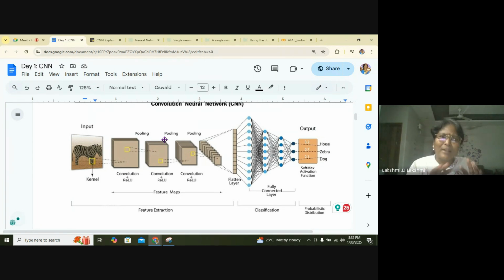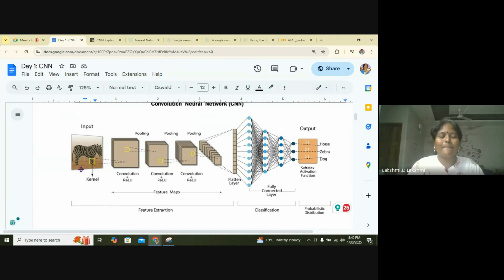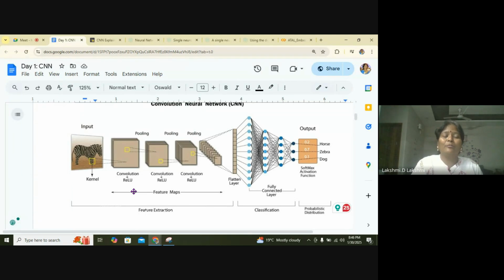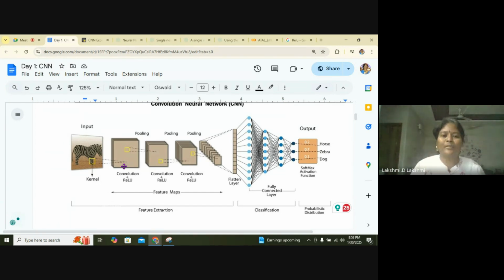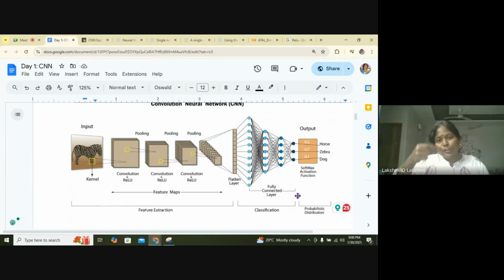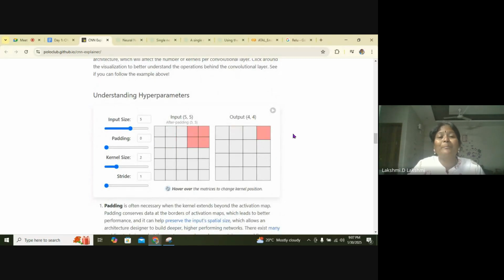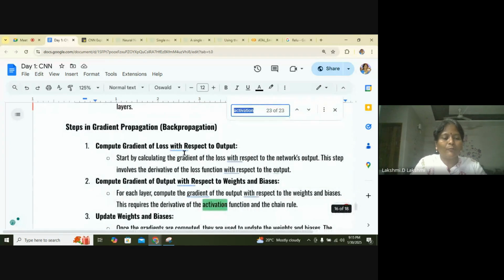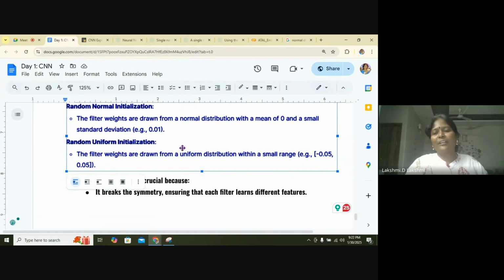Introduction to Convolution Neural Network (CNN)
This video explains the basics of Convolution Neural Networks.